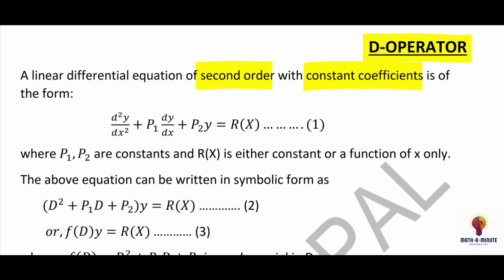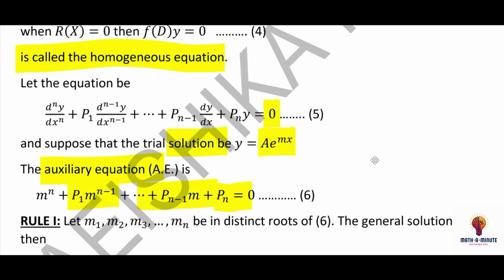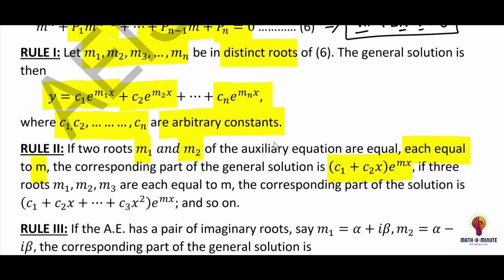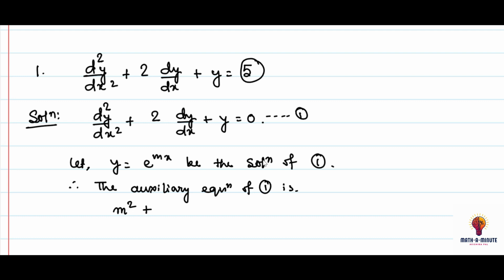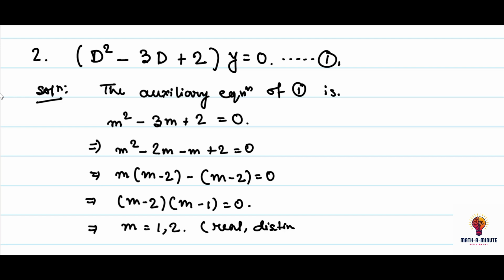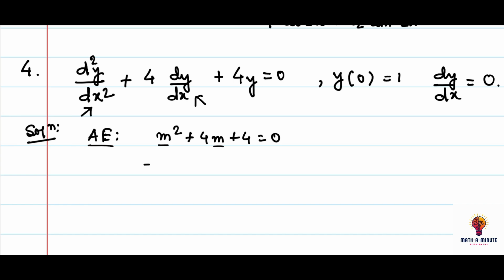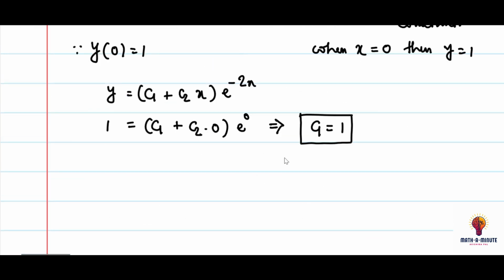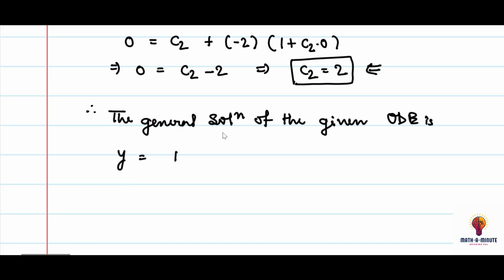D Operator: Complementary Function || ODE Lecture 13